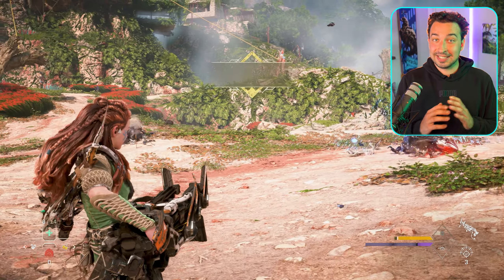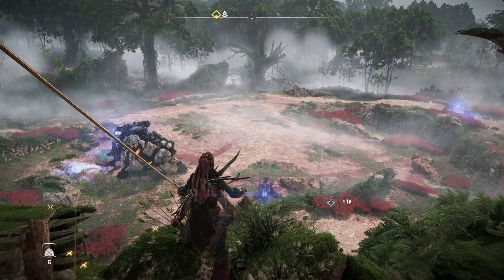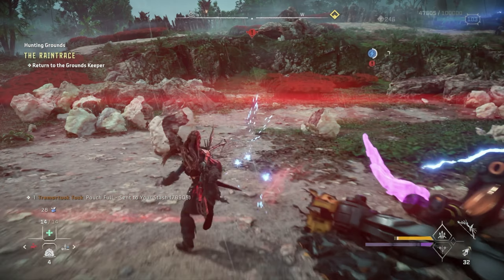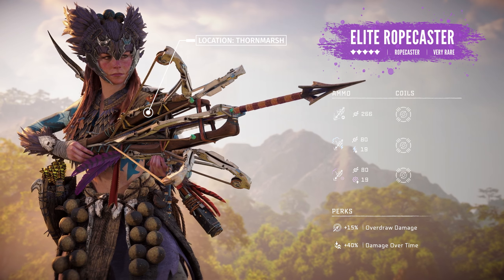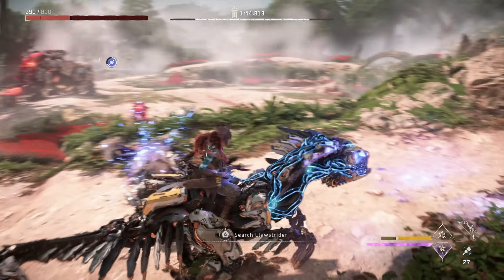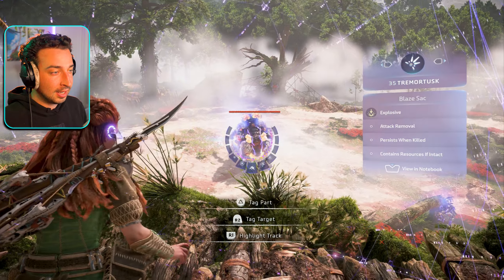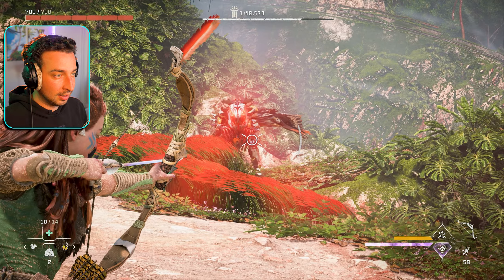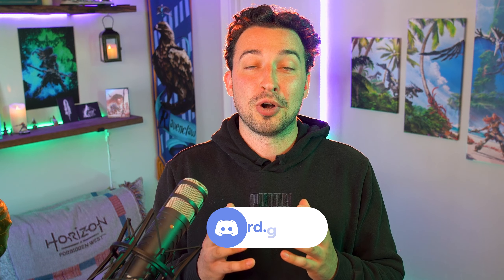Raintrace Hunting Grounds Guide: Full Stripes ANY DIFFICULTY! | Horizon Forbidden West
How to beat the Raintrace Hunting Grounds Trails! Strategies to beat all 3 Raintrace challenges on Very Hard (works on any difficulty, including Ultra Hard). This video is special because it's one of the first to be produced by the Horizon Creator's Guild. Ahtano, ChazMatazz, and Arktix will walk you through how to beat each of the Raintrace trials!

👥The Horizon Creator's Guild👥
👉(In this vid) Ahtano:    / @ahtano
👉(In this vid) ChazMatazz:    / @chazmatazzgames
👉 Elkjaer:    / @elkjaertv
👉 Random Side Quest:    / @randomsidequest
👉 Kirsty's Focus:    / @kirstysfocus
👉 Honest Cake:    / @honest_cake

👉 You can also use the YouTube Super Thanks button next to the like button!

⏱️Video Chapters⏱️
0:00 - Getting Started
0:39 - Shock and Remove - Strategy/Build
2:22 - Shock and Remove - Live Demo
3:37 - Mounted Combat - Strategy/Build
6:10 - Mounted Combat - Live Demo
7:34 - Heavy Weapons - Strategy/Build
9:13 - Heavy Weapons - Live Demo
12:03 - Wrapping Up

🎵 Music🎵
2nd Song: ???
3rd Song: Apollo - Patrick Patrikios
Last Song: One Life - Patrick Patrikios